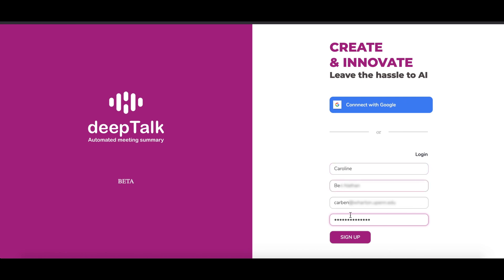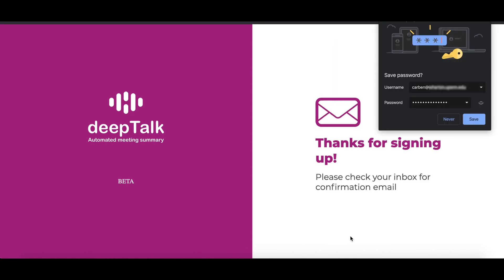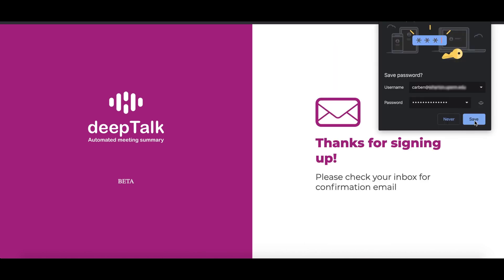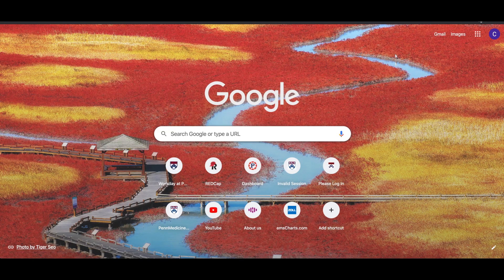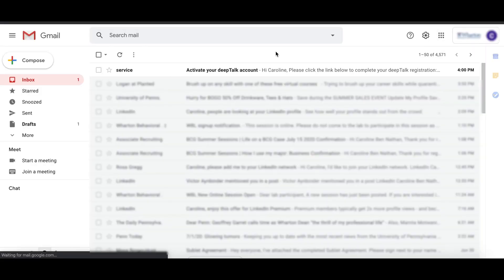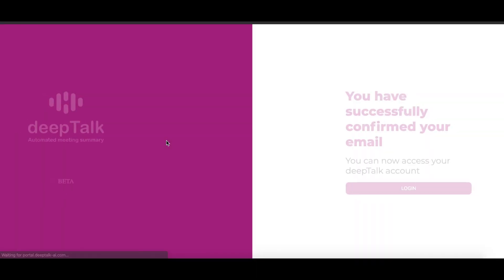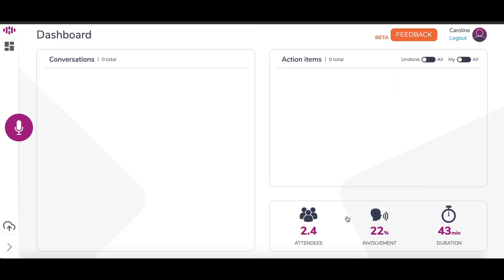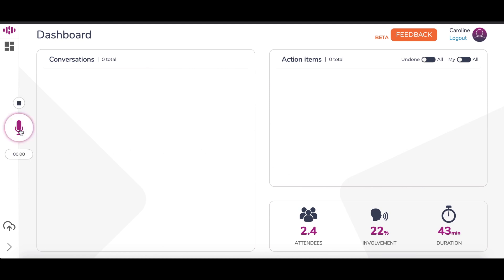Start with deepTalk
How to start using deepTalk's web application.
and start by signing up.
Welcome to deepTalk, a smart meeting assistant for remote and in-person conversations.